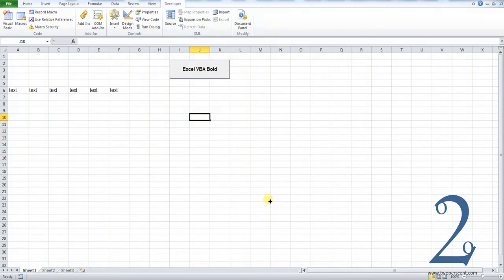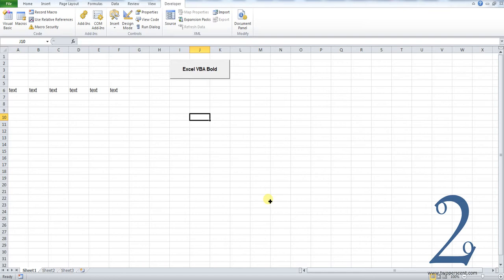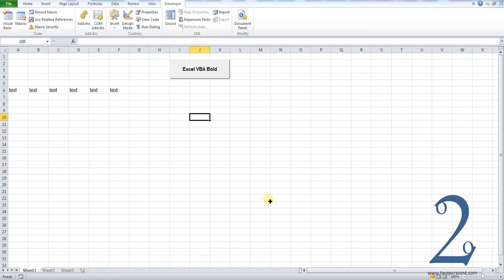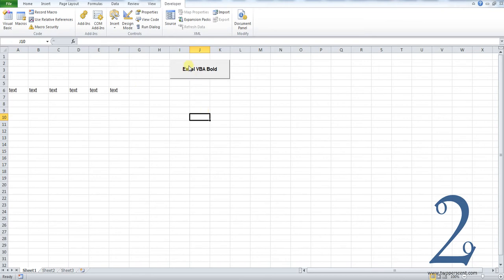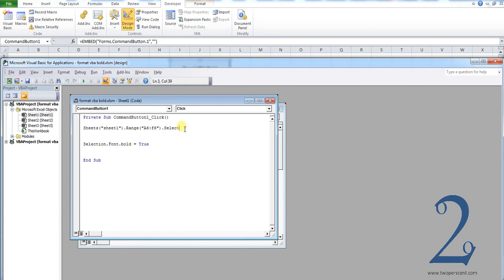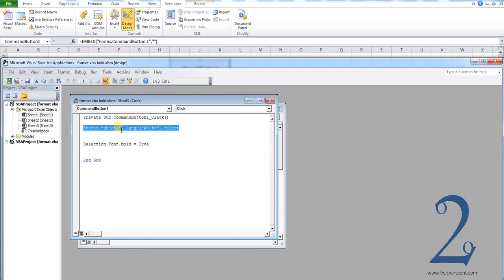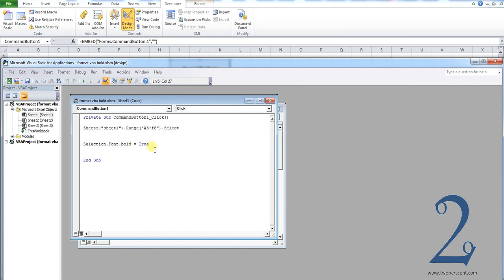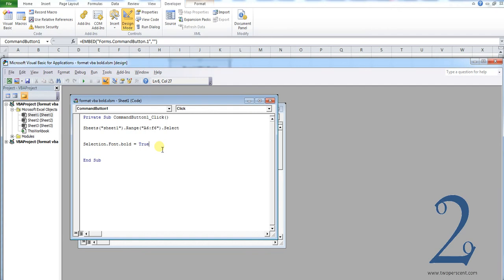Excel Macro which makes text Bold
In this tutorial we outline how you can create a macro that will make text in a selected range of cells appear in bold.

The code that we used in this example is as follows.

Sheets("sheet1").Range("A6:f6").Select
Selection.Font.bold = True
End Sub

Remember you will need to edit the ranges to suit your own needs.

There is a supplementary written guide for this video which can be found at the following link.

Thanks
Twoperscent